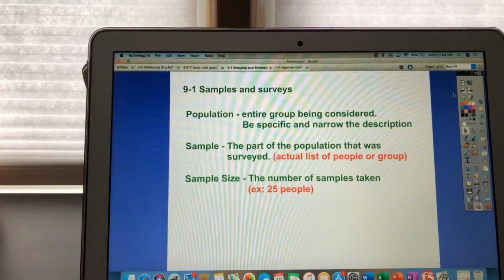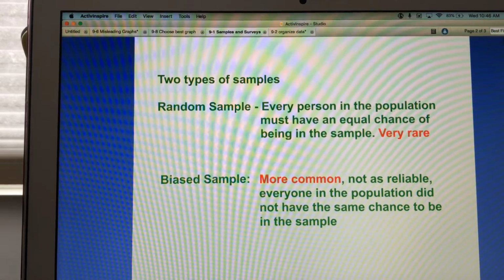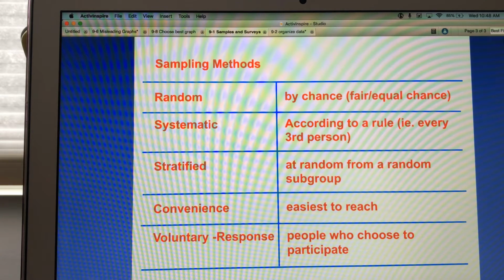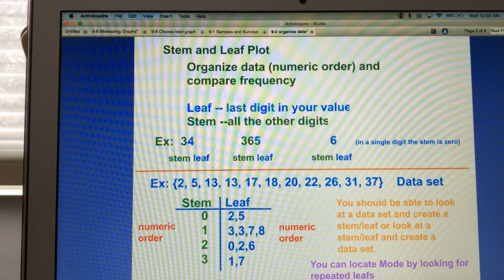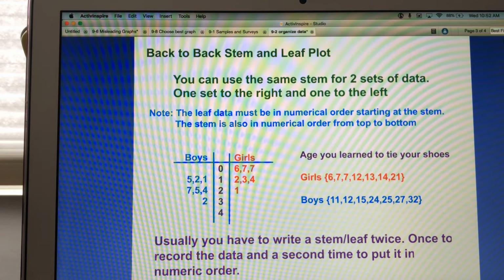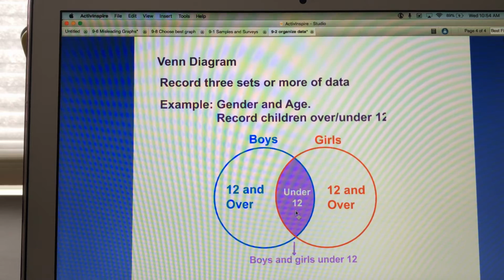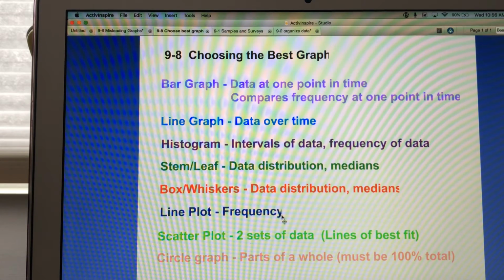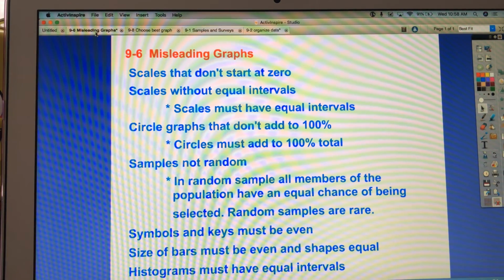9-1 sample surveys graphs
Types of surveys as well as types of graphs including stem and leaf, and misleading graphs.